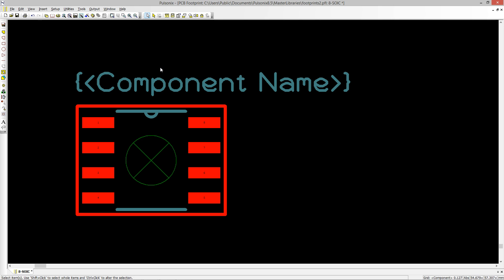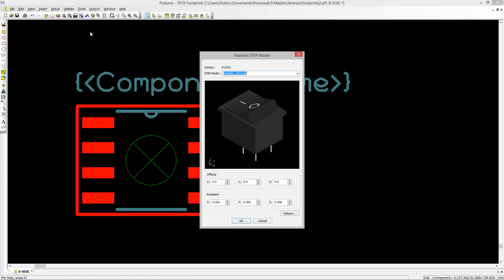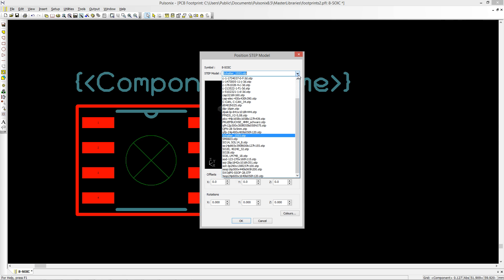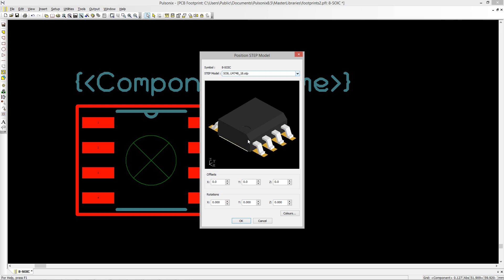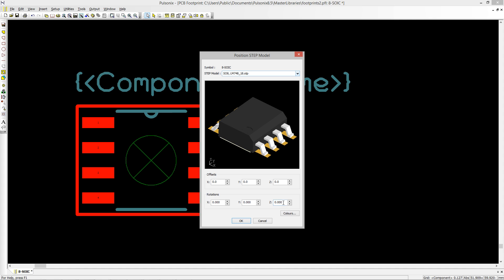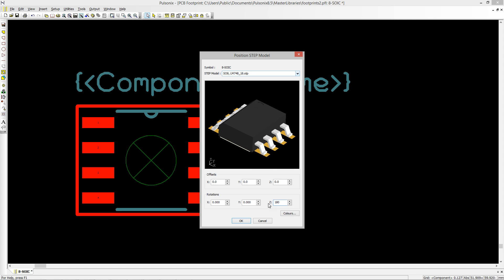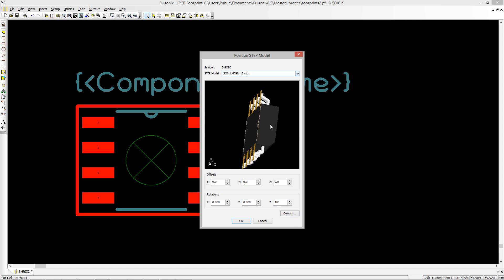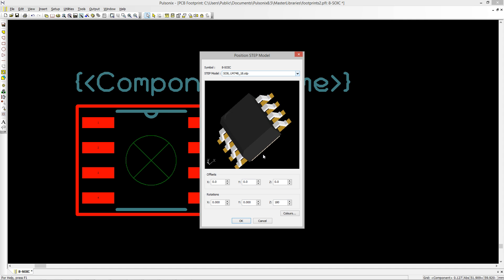Position Step Model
This video shows how to position a 3D Step Model on a Footprint from within the footprint editor in Pulsonix.